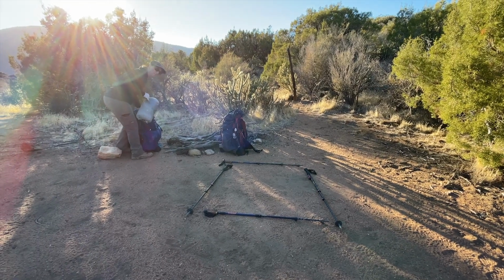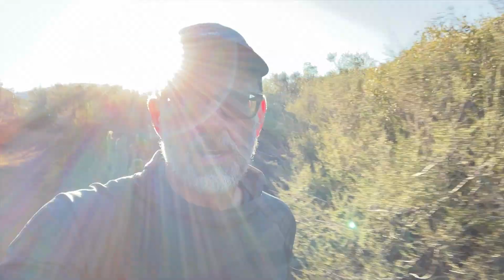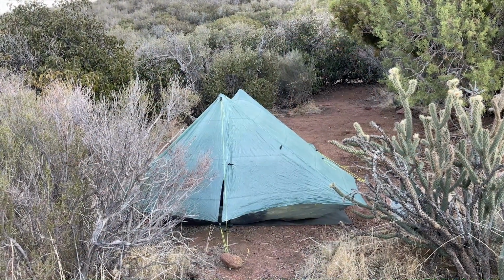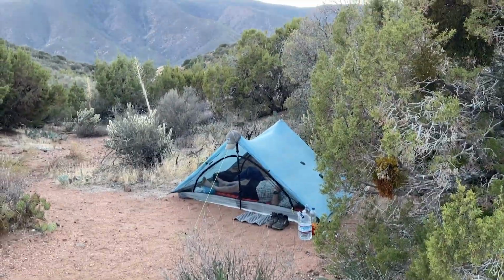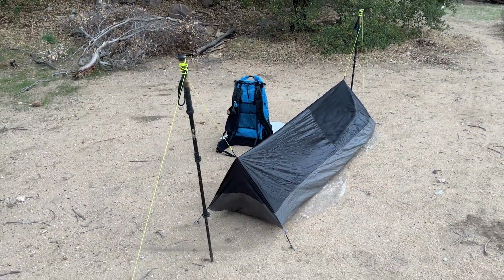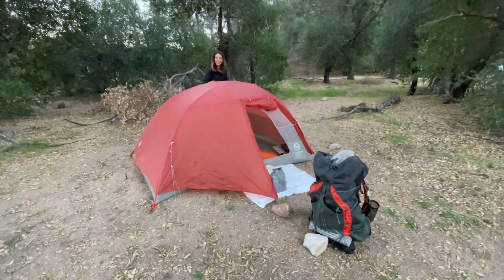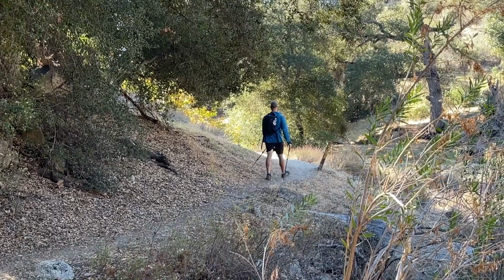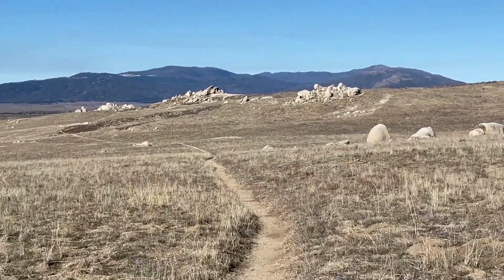Pacific Crest Trail - Part 3: Mile 77 - 109.5, Scissors Crossing to Warner Springs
Three Day section hike on the Pacific Crest Trail, Section A.  Our group included PCT Veterans Marmalade and The Hiking Rev. We started from Scissors Crossing at PCT mile 77 covering 13 miles on our first day camping near the 3rd Gate Water Cache at PCT mile 91.  The next day we continued north 9.6 miles to Barrel Springs at PCT mile 101 where we were joined by several friends for the night and a special celebration!  On our last morning we headed out to the amazing Eagle Rock then reaching Warner Springs at PCT mile 109.5 before noon.  We covered 31 miles with 3300’ of elevation gain.  If you are section hiking the PCT this is a beautiful stretch to do during the cooler seasons – highly recommended.

Please check out Marmalade Outdoors and The Hiking Rev’s YouTube Channels – both are very experienced backpackers and in addition to great hiking videos, are full of information on the PCT, including tips, gear lists and other suggestions for completing a thru hike of the PCT - Andrea and I have learned so much from these guys!

0:00 Hike Start - Scissors Crossing
1:11 Hike Overview
2:28 Trail Name Intros
3:37 1st Gate Snack Break
5:00 2nd Gate
5:31 Photo Op
6:06 3rd Gate
7:16 Water Cache/Rehydrating
8:03 Camp Tour
8:33 Camp Visitor
9:07 Day 2
10:35 It’s Heating Up!
12:26 Is it a mine or what?
13:33 PCT 100 Mile Mark
14:05 More Gates
14:51 Arriving Barrel Springs
15:34 A Celebration!
17:03 Campfire Relaxation
17:25 Day 3 - Leaving Barrel Springs
18:52 Quick Change
19:49 Abbey Road
20:10 Mortero
20:25 San Ysidro Creek
20:47 Going Our Separate Ways
21:19 Eagle Rock
22:48 Beam Me Up Scotty!
23:43 Julian Miner Diner
23:57 Hike Stats